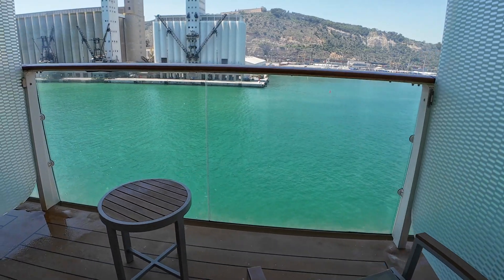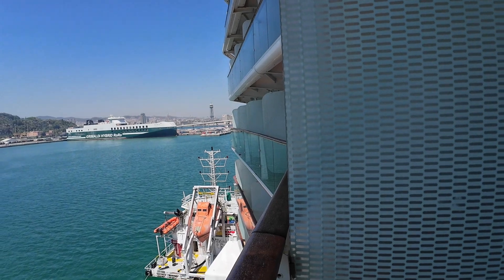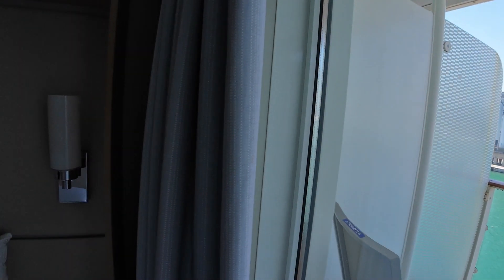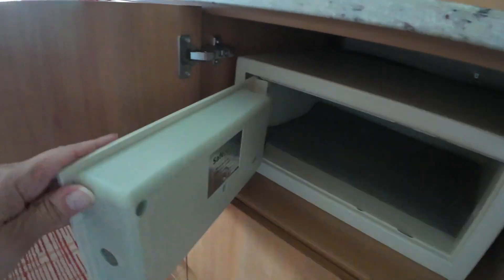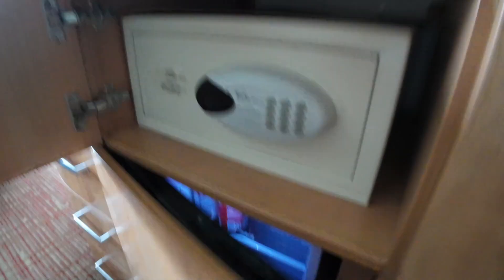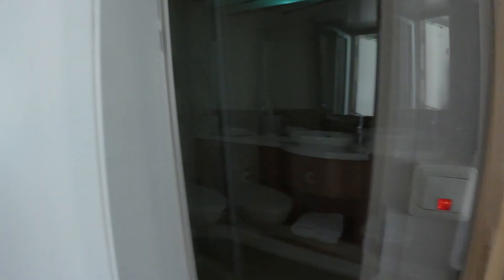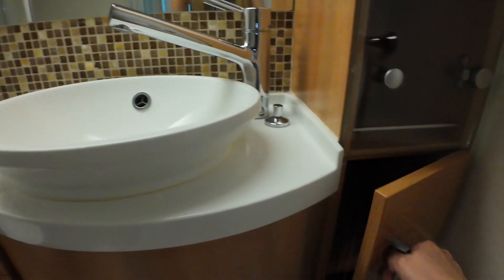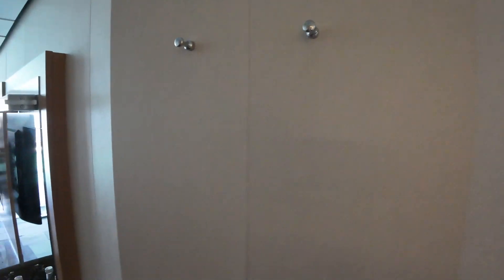Celebrity Cruises Balcony Cabin / Veranda Stateroom Review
Stateroom tour of 8220 on the Celebrity Equinox cruise ship.   The Veranda cabin may also be referred to as a Balcony stateroom. This cabin was located mid-ship and we were very happy with its amenities and location.

The Equinox is a Solstice Class Ship. The Equinox can accommodate approximately 2,850 passengers and 1,250 crew members across its 19 decks. Notable features include its half-acre Lawn Club with real grass, multiple dining venues ranging from casual to fine dining, a large theater for entertainment shows, and a spa offering various treatments. The ship also boasts several pools, hot tubs, and a jogging track for active guests. Known for its art collection and modern interiors, the Celebrity Equinox sails various itineraries. In 2024nit has been sailing in the Mediterranean, and will head to the Caribbean for the 2024/2025 winter season.  It offers a blend of relaxation, culture, and adventure to its passengers.  @Cruisinjules

Cruisinjules wants to provide you with insight about a fascinating way to travel and explore the world in luxury … by cruise ships!

About Cruisinjules:
✔️ 20 years of cruising
✔️ 65 cruise ship sailings
✔️ Cruised on 10 different cruise lines
✔️ Sailed around 5 continents and various exotic regions
✔️ 540 days at sea … and
✔️ Countless hours researching and planning the perfect cruise holidays!